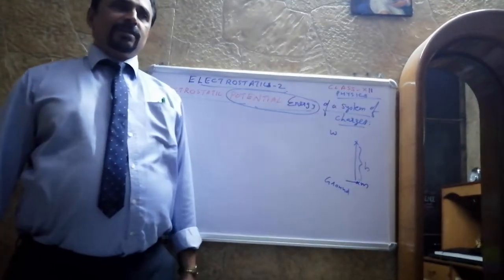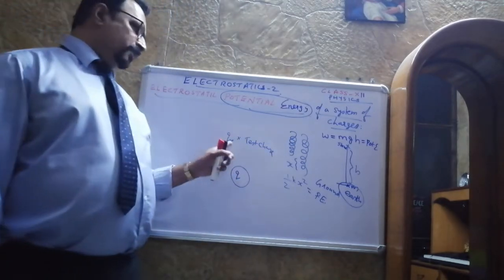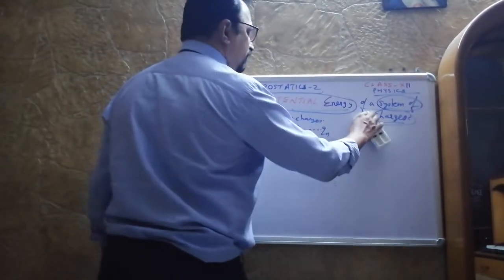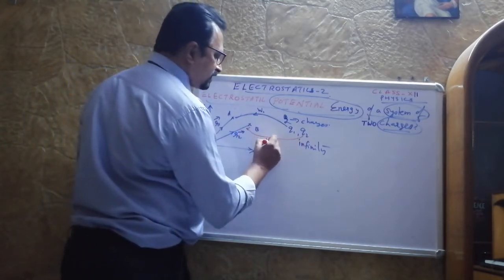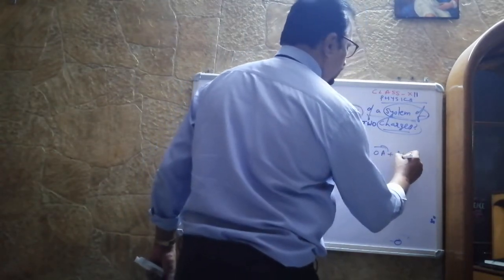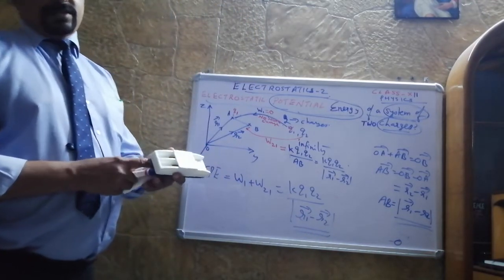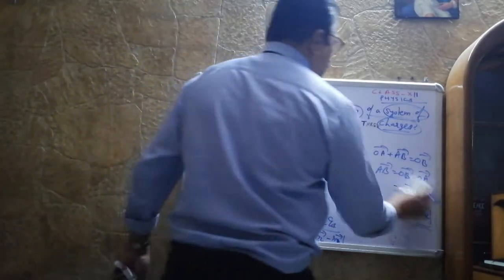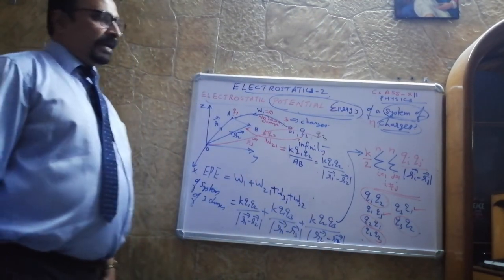Electrostatic Potential Energy